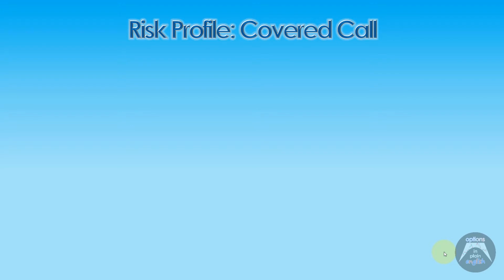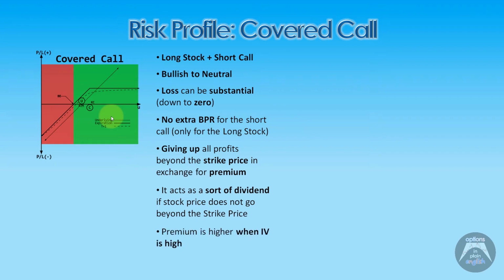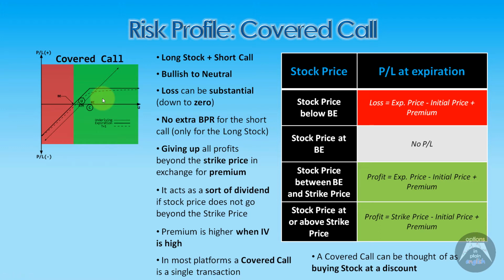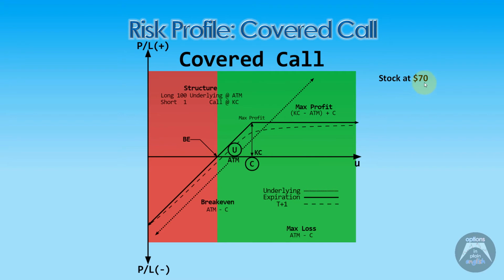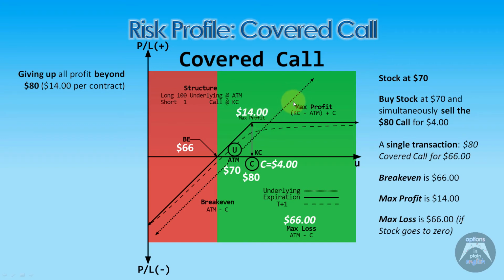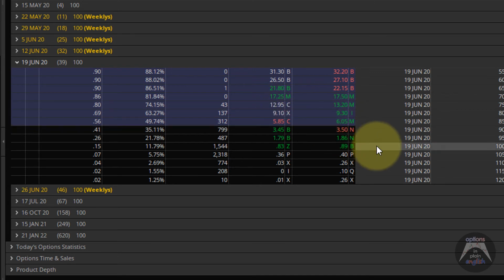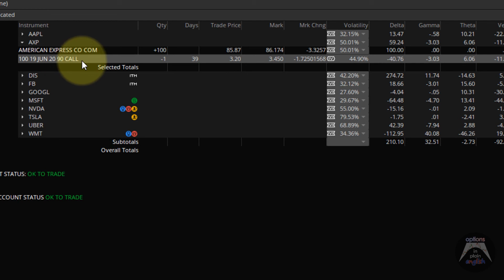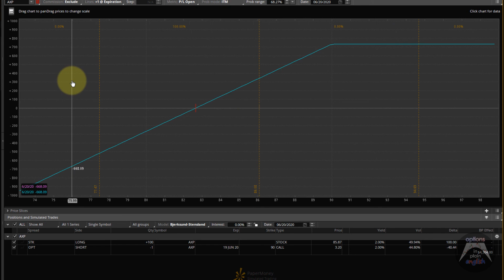Risk Profile: Covered Call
In this lesson we will analyze the risk profile of a Covered Call strategy; its advantages and disadvantages, margin considerations and how to structure it.

We will also discuss synthetically equivalent positions by comparing and contrasting a Covered Call with a Short Put strategy.

This will be the first of a series of lessons on strategies where we combine two or more of the 6 basic positions (Long Stock, Short Stock, Long Call, Short Call, Long Put, Short Put) to create customized strategies that take advantage of the flexibility of Options as a trading instrument.